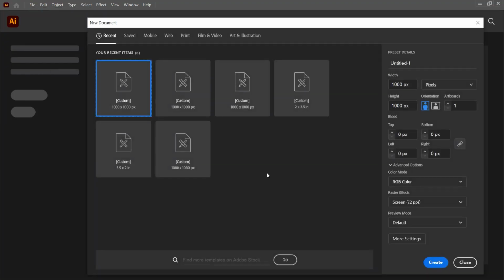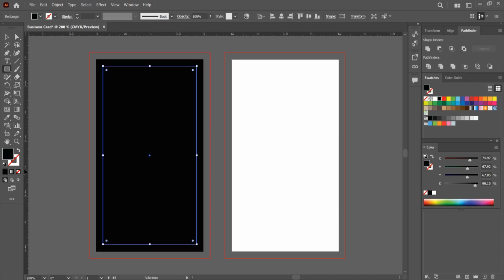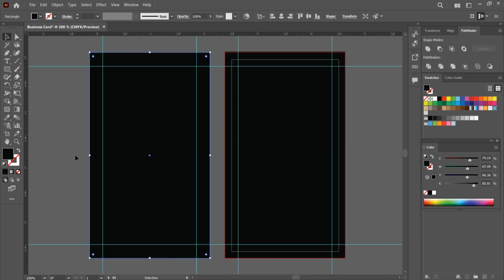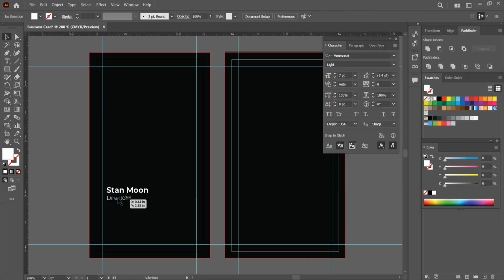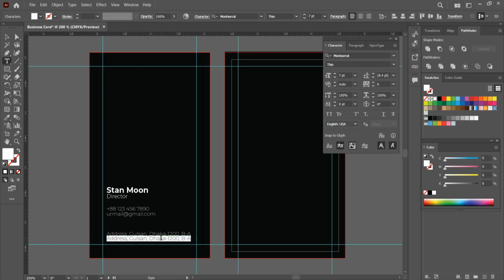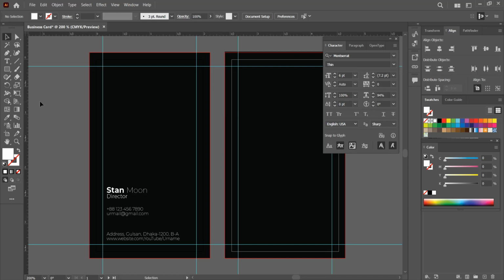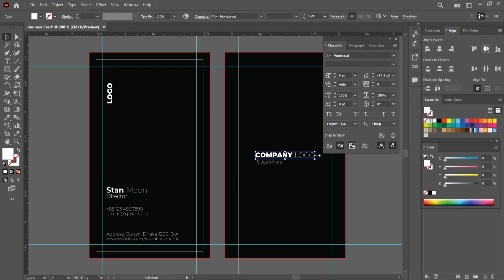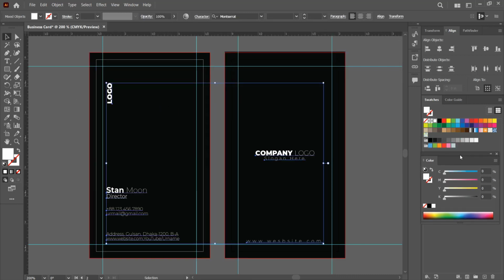Modern Business Card Design in Adobe Illustrator CC 2022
You want to learn Graphic Design.
My name is Monirul Islam Moon and I'm here to teach you everything you want to learn for FREE. Here you'll find shorts and detailed courses on Adobe Illustrator, Photoshop, InDesign and many more. I also have plans for other software's in future. I have experience of 5+ years in graphic design teaching. Now I'm teaching it to everyone especially those who can't afford expensive institutions.

16. Meta Logo:

20. Cinematic Dark Chocolate Color Grading
21. Long Shadow | Path Blur